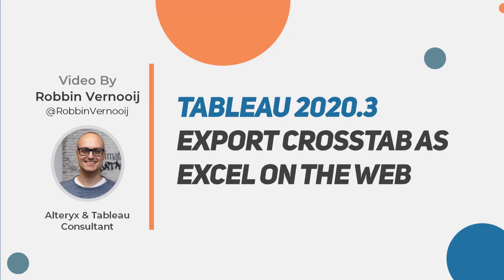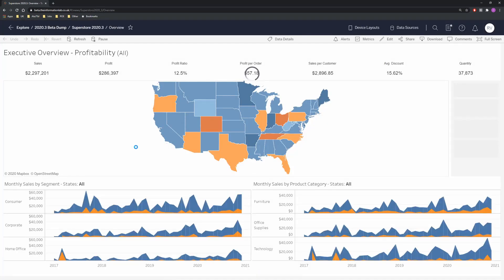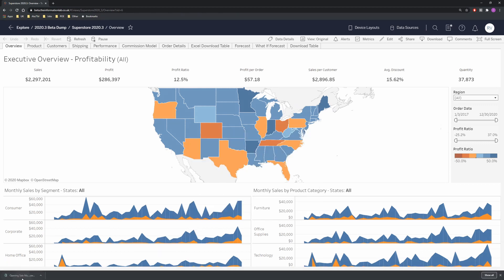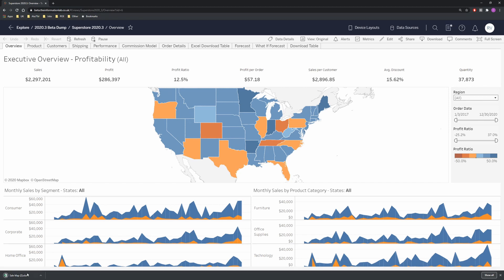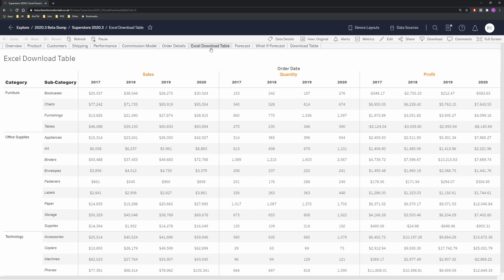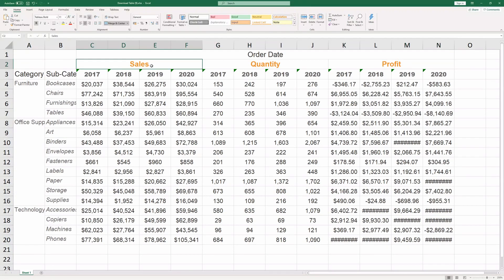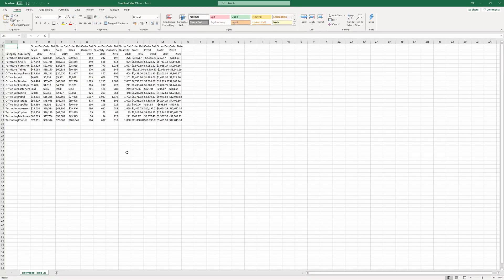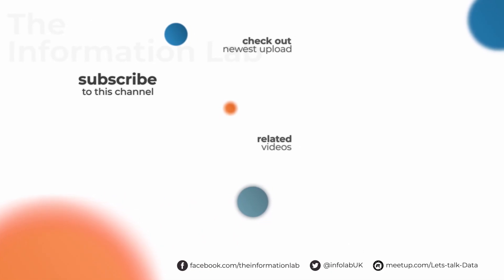Tableau 2020.3: Export Crosstab as Excel on the Web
A brief demo of the "Export Crosstab as Excel on the Web" in Tableau 2020.3

0:00 intro
0:18 demo
1:36 table formatting & merged cells